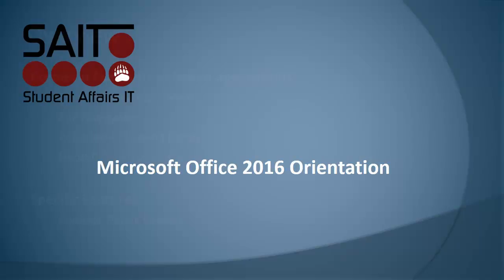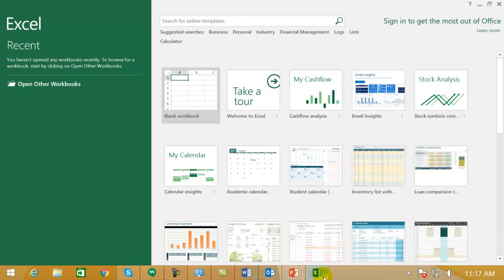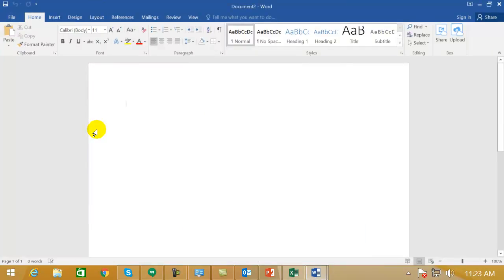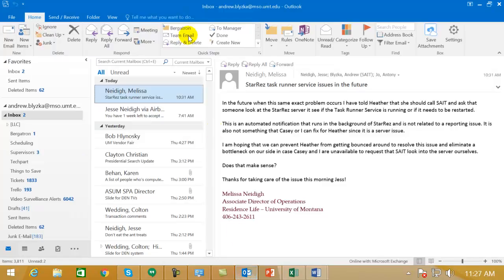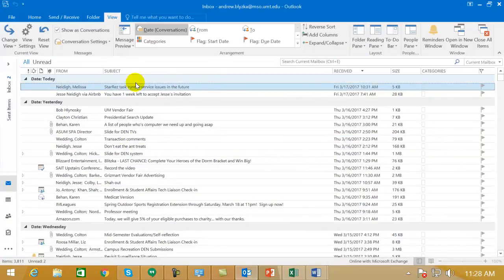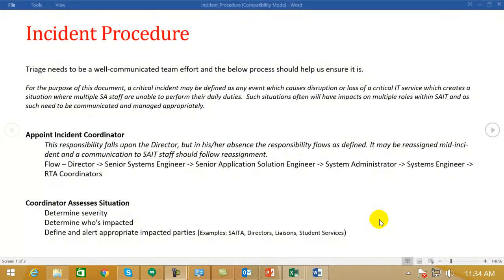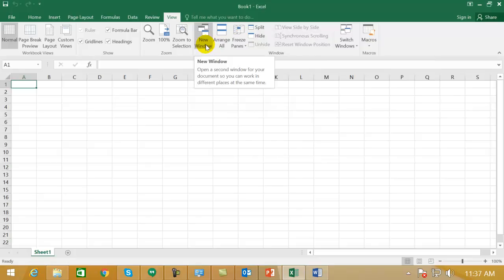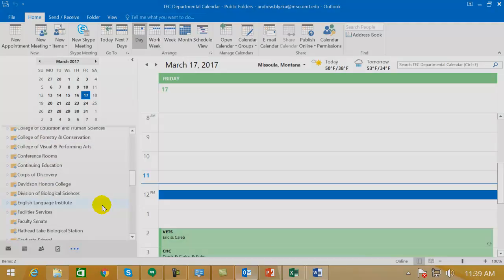Office 2016 Orientation